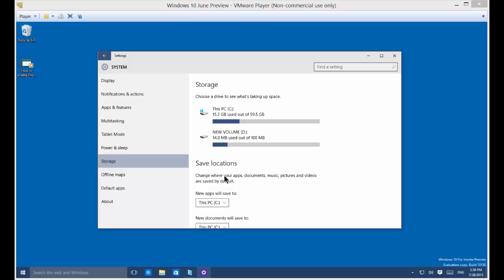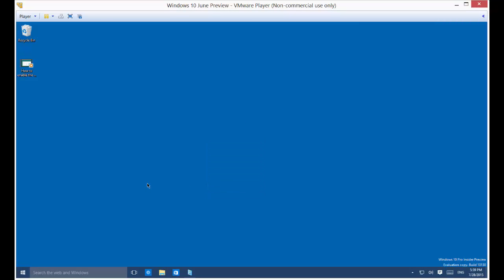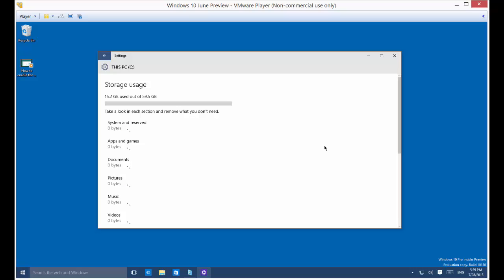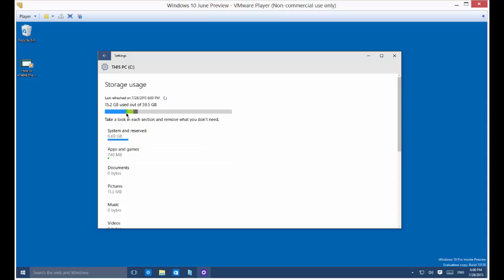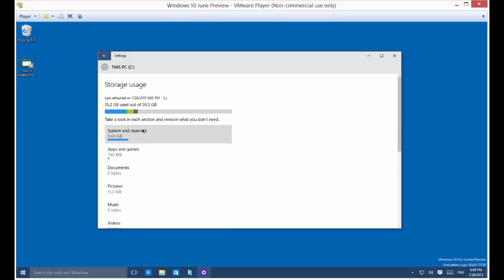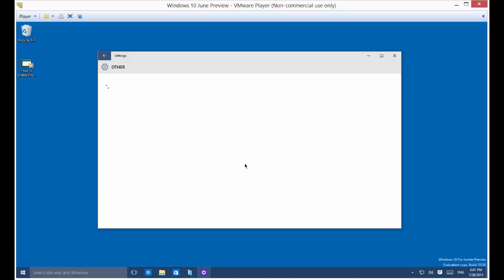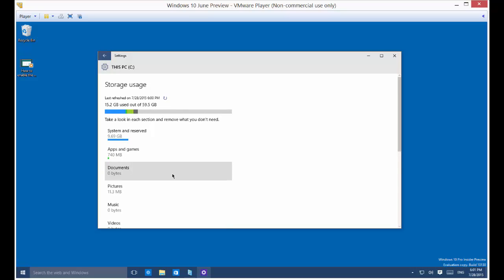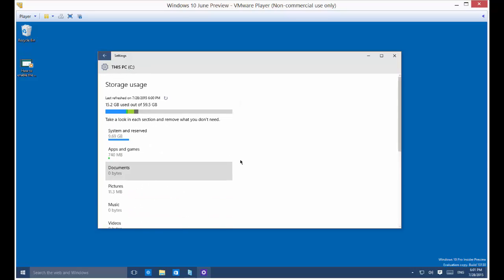What's filling up my Windows 10 hard drive?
Author, teacher, and talk show host Robert McMillen shows you What's filling up your Windows 10 hard drive. If your hard drive is full and you don't know what's on it, built in Windows tools can show you quickly. You can also delete or move the data with a few clicks.